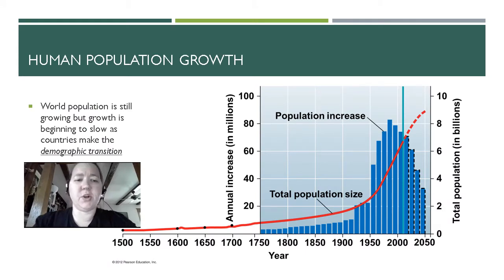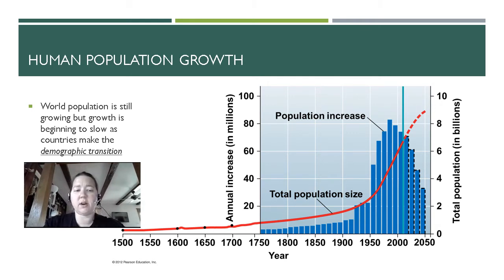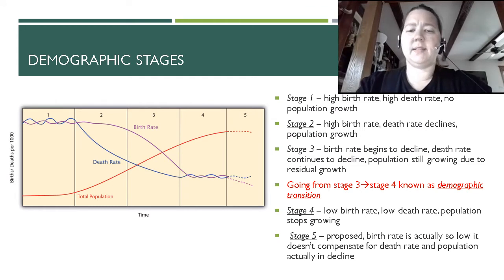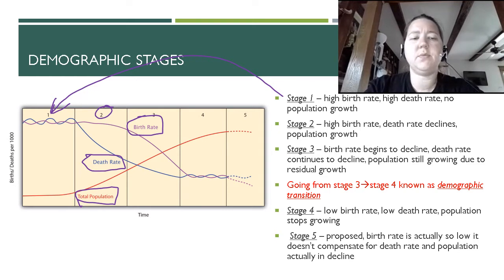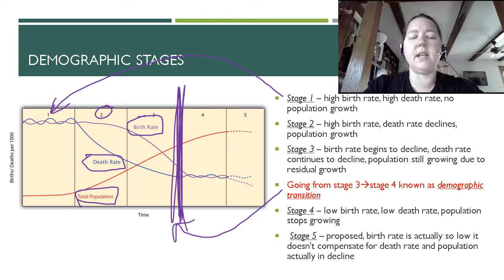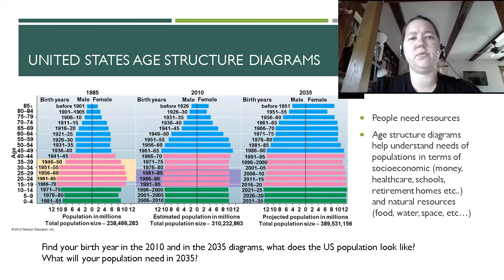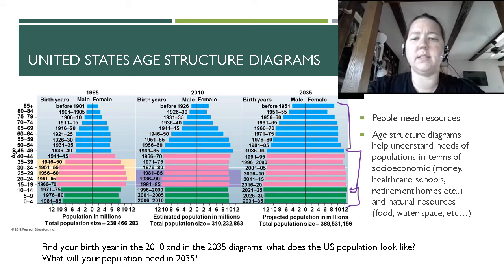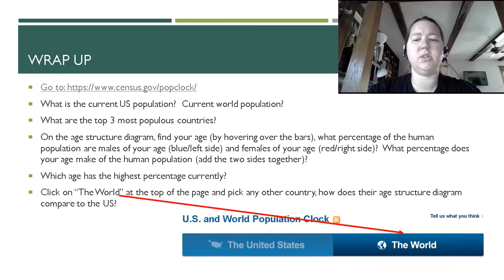Unit 1 Lecutre 5 Population Ecology Pt 2